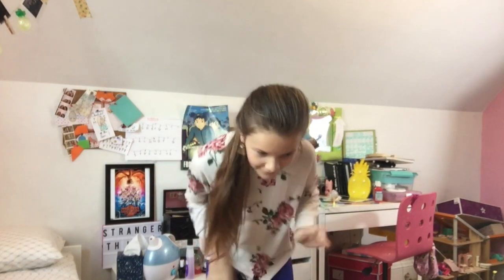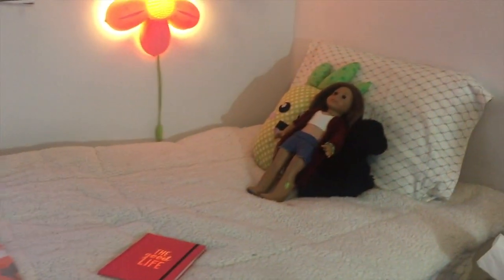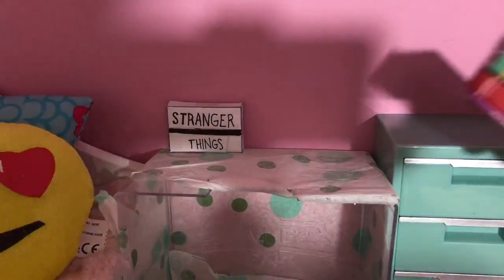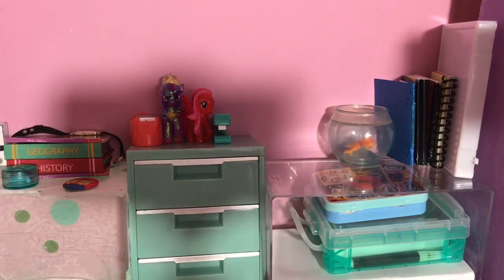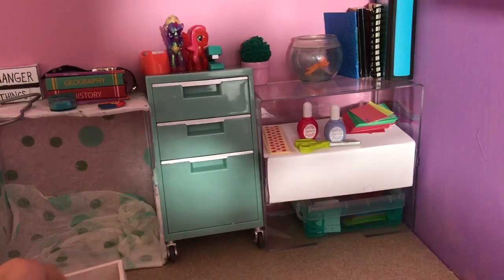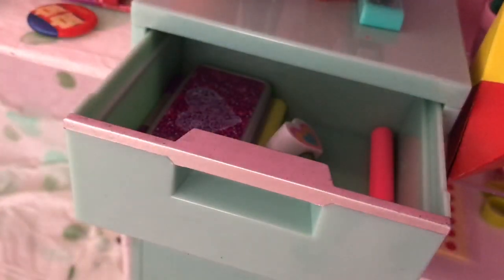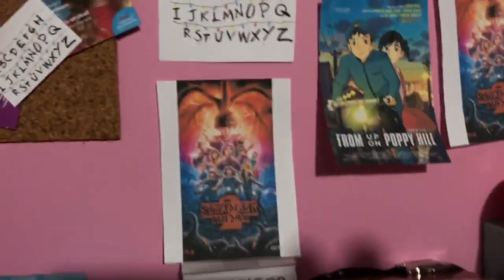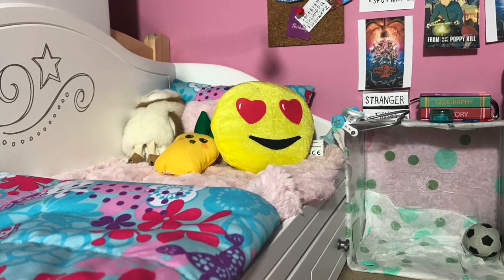Replicating My Real Bedroom For My Look-Alike Doll! | Inspired by Rockstar13Studios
I hope you enjoyed this video! Sorry it was really long, I had lots of clips for this video!